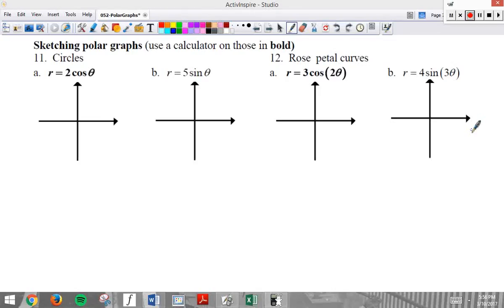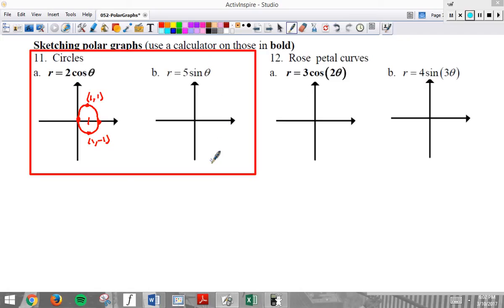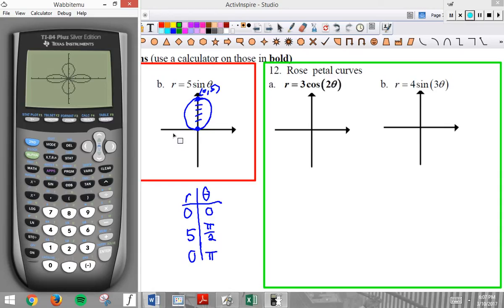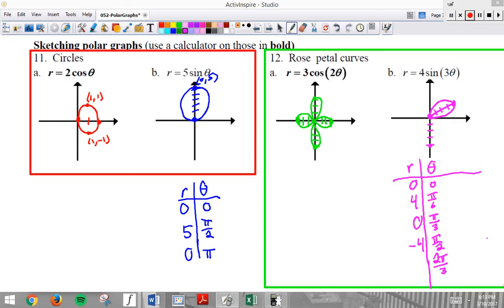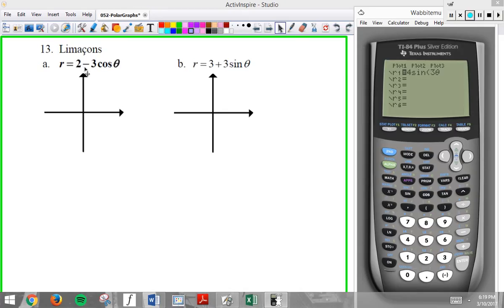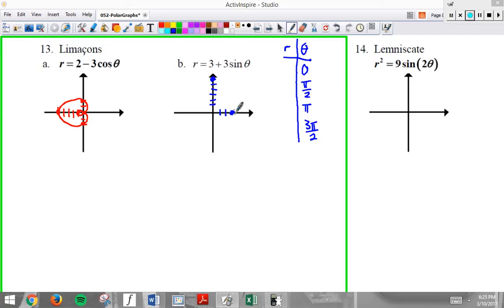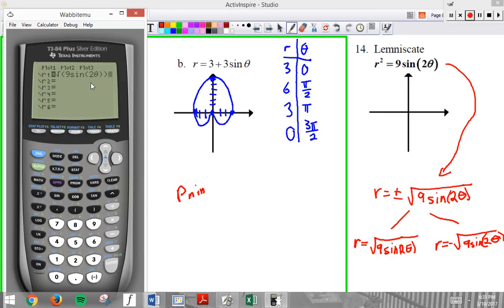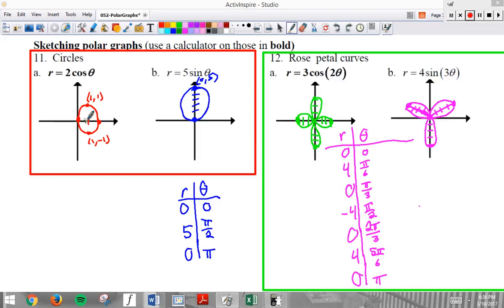9-2: Part 2 of 3: Polar Graphs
Part 2 of 3 for 9-2!